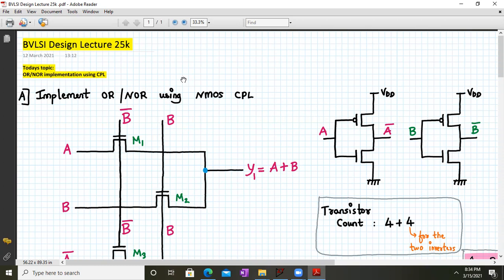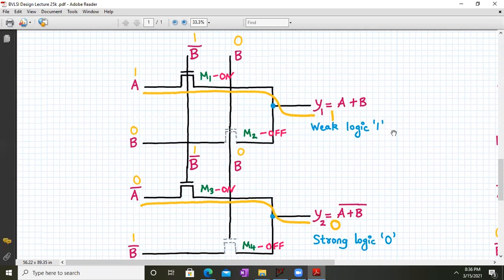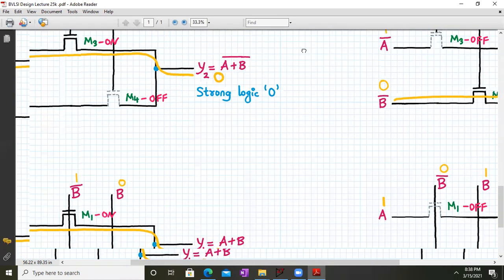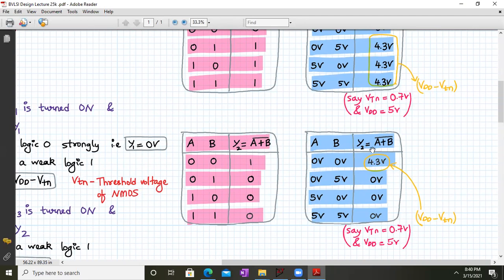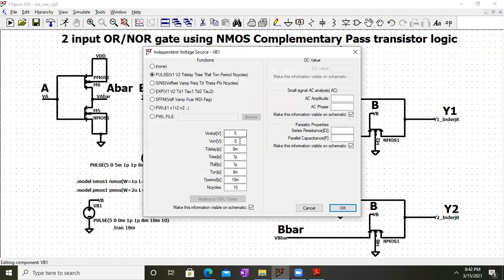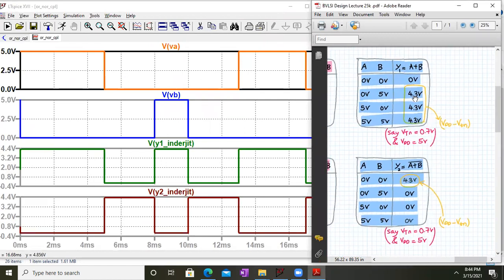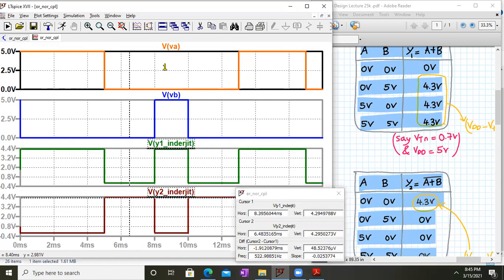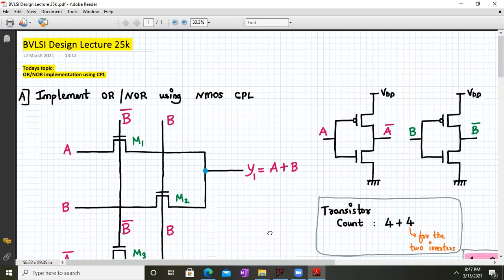OR/NOR gate transistor level implementation using Complementary Pass transistor logic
BVLSI Lecture 25k covers the following topics:
1. Transistor level Implementation of OR/NOR gate using NMOS CPL( by conceptual analysis & by LT Spice simulation)